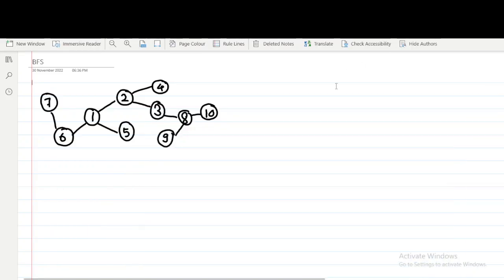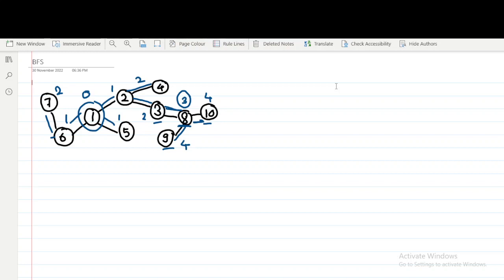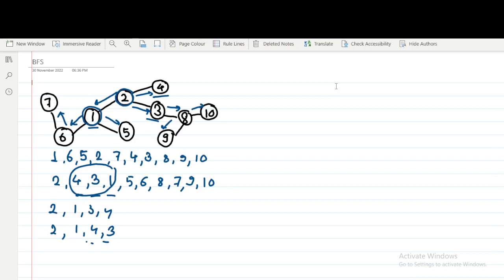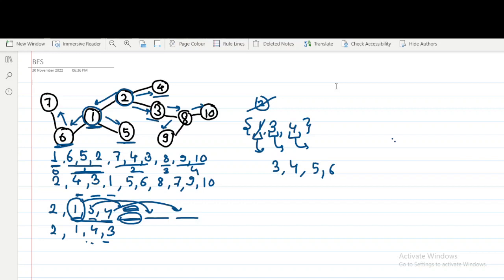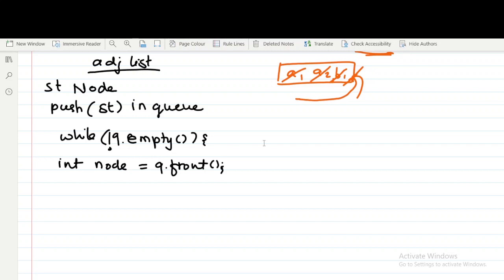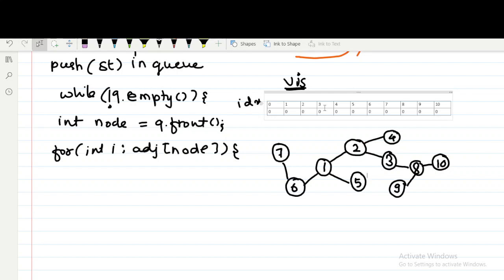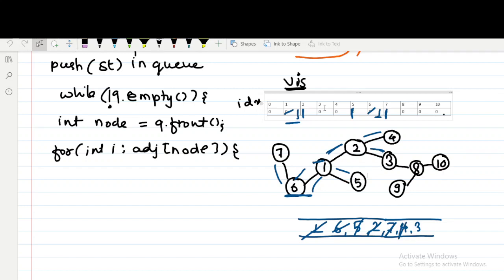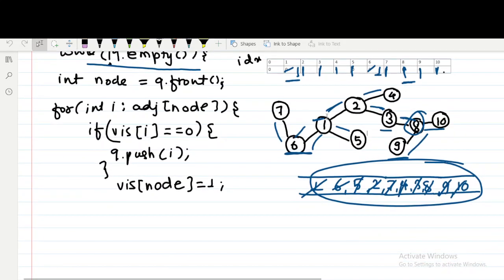BFS Graph Traversal